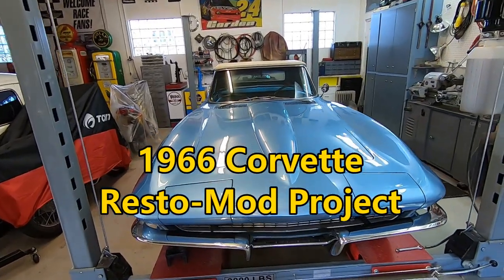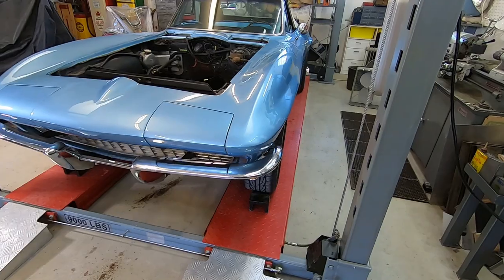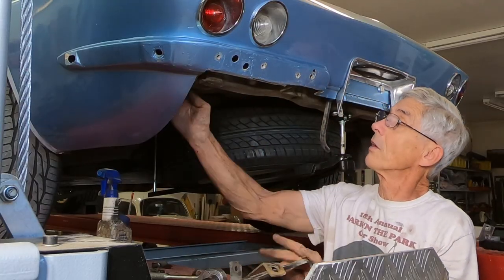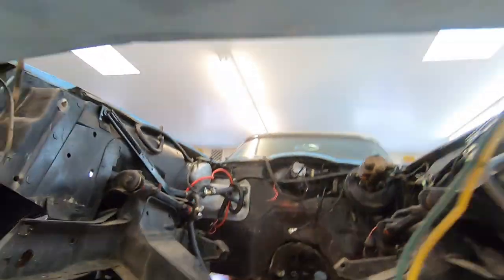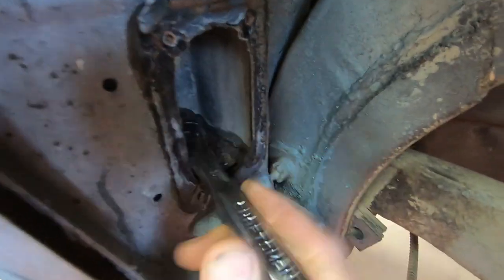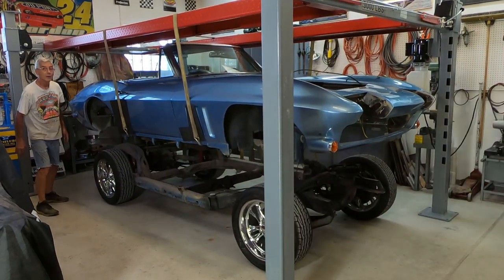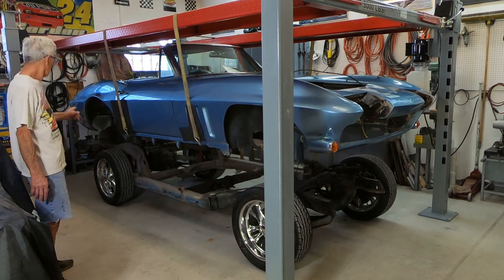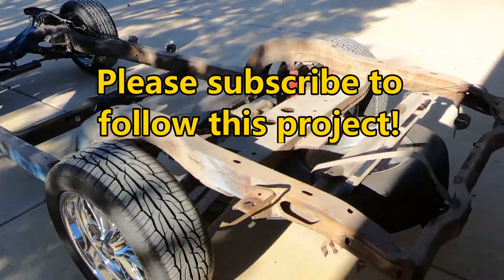1966 C2 Corvette project - Removing body from frame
I'm finally getting started on my C2 Corvette RestoMod project. In this video I will be lifting the body off of the frame.